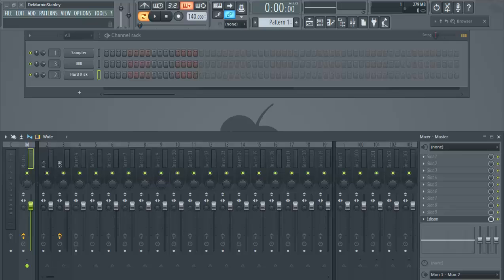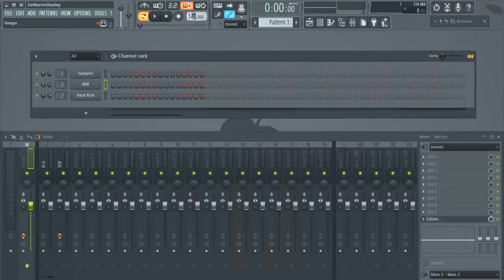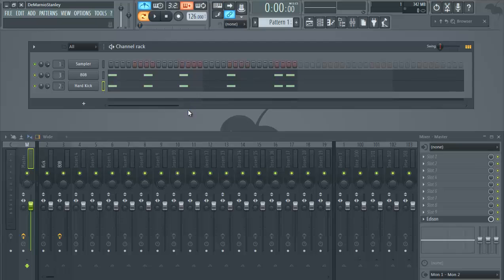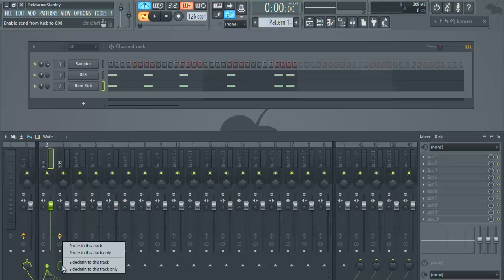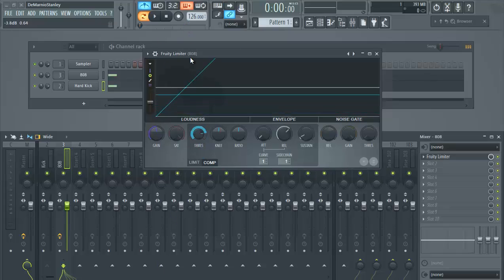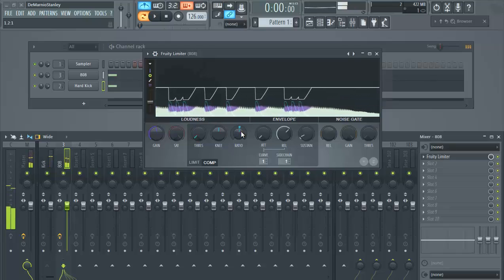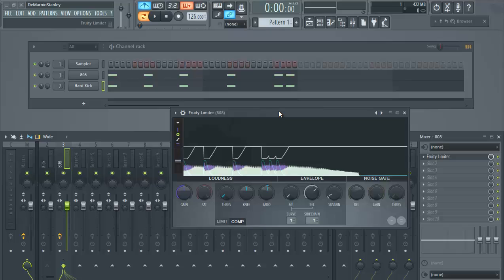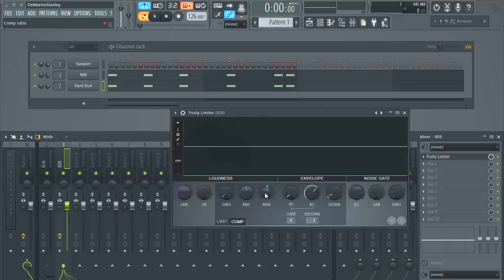How To Sidechain 808s & Live Bass In FL Studio | [@TheBeatMajors]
Learn how to sidechain your 808 bass in fl studio 12 to make your kick & other sounds stand out more in your mix.